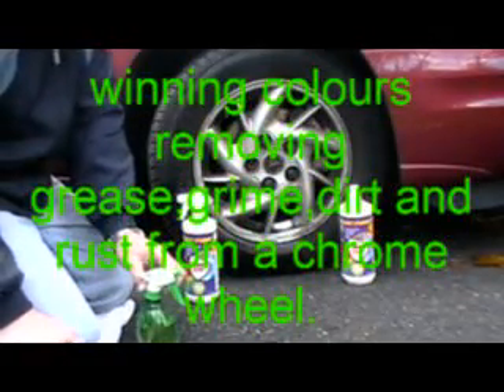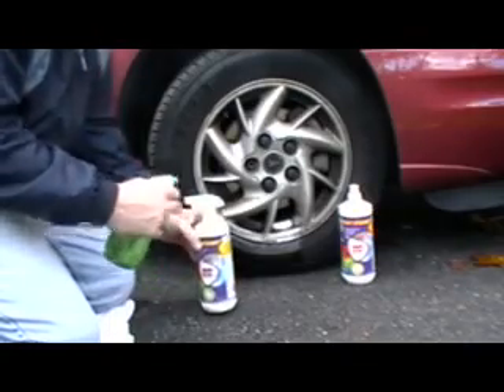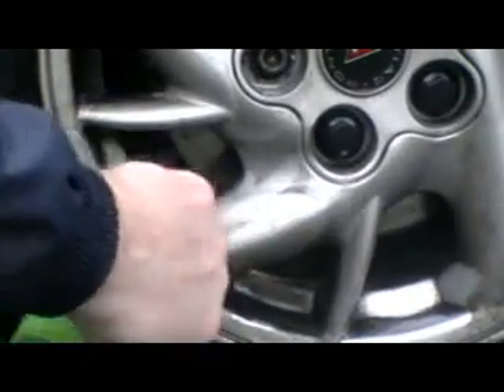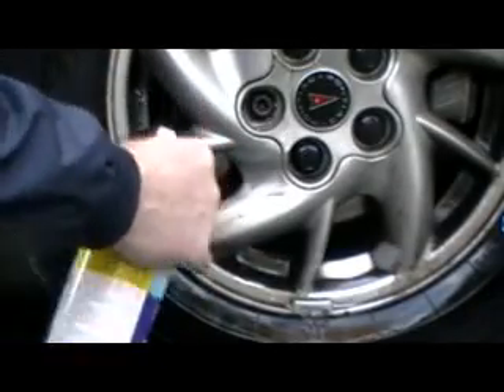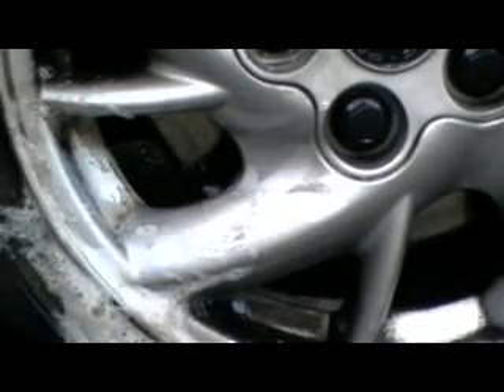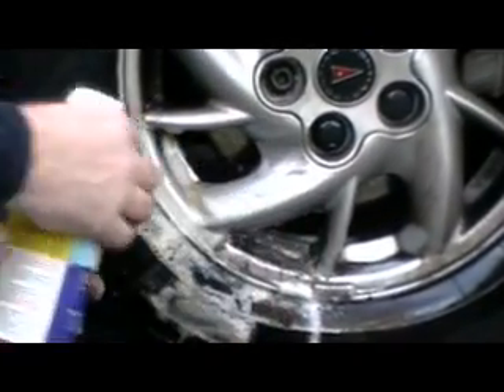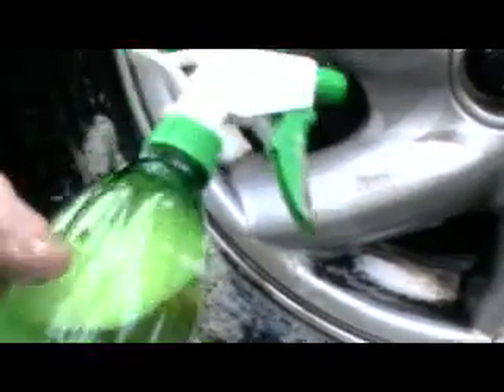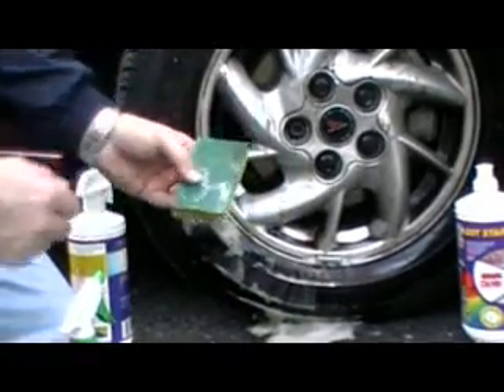1000+ Stain Remover (Winning Colours), removing dirt,grime, brake dust and rust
Watch this video of Winning Colours Stain Remover removing dirt and grease from car rims.  Winning Colours does such a great job on car rims, even if there is rust or baked on brake dust.